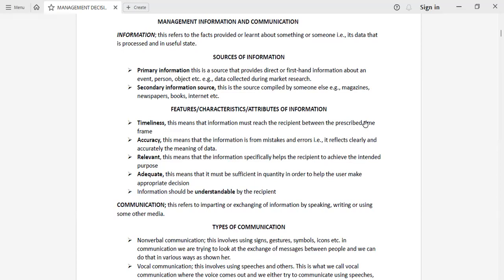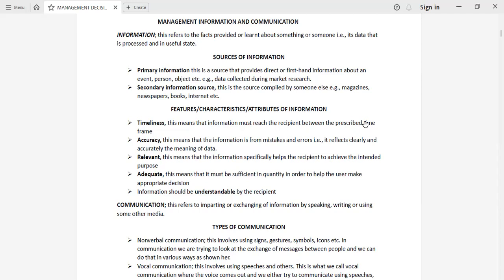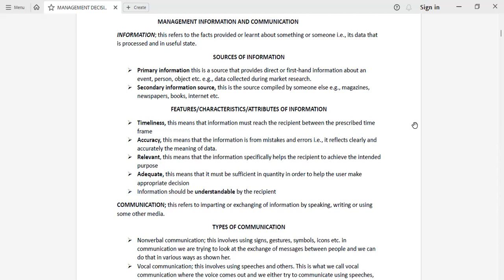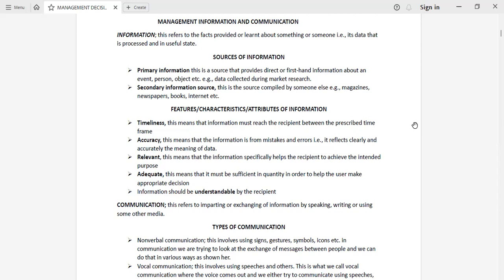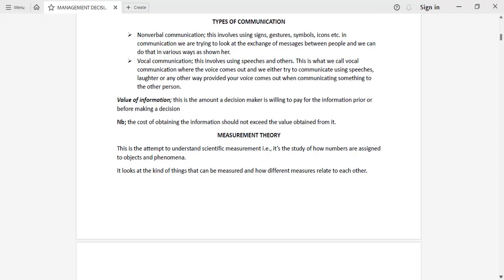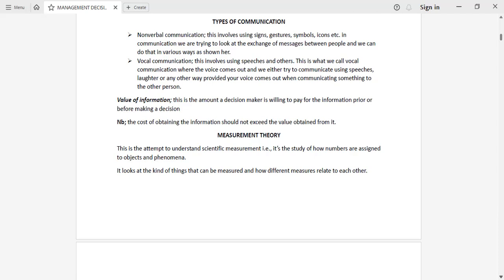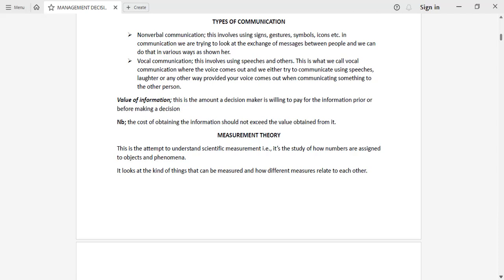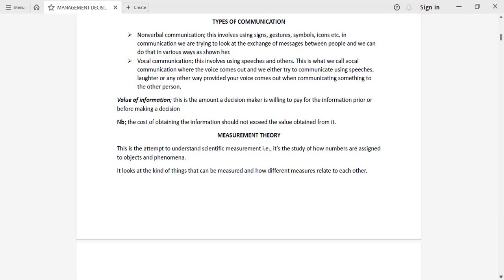#002 TOPIC 1 MANAGEMENT INFORMATION AND COMMUNICATION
Management Information and Communication: This is the  topic one under MDC paper in which you expect to learn about the following issues;

CHARACTERISTICS / ATTRIBUTES OF INFORMATION
TYPES OF COMMUNICATION
VALUE OF INFORMATION
MEASUREMENT THEORY